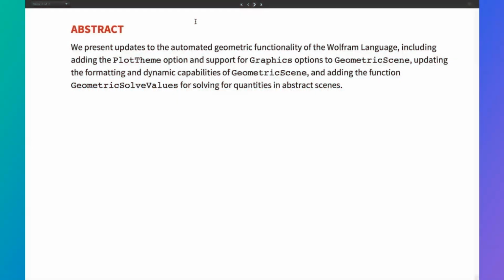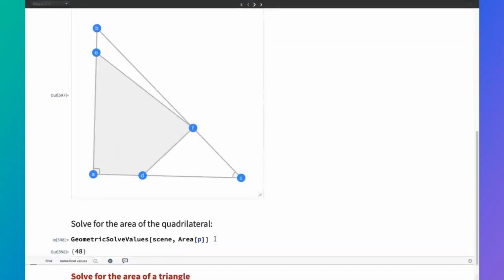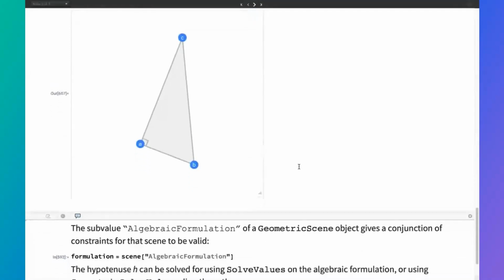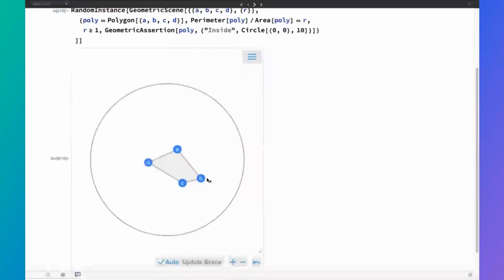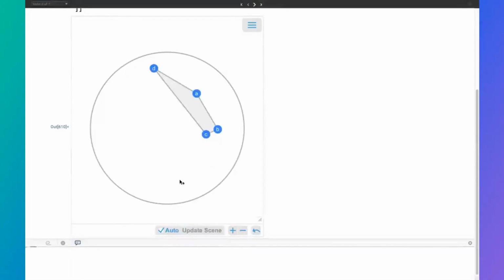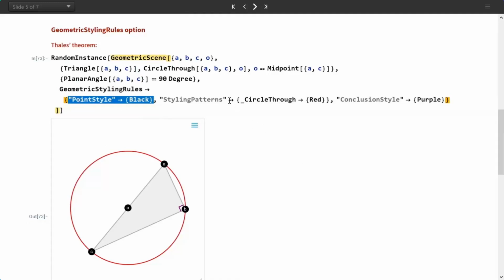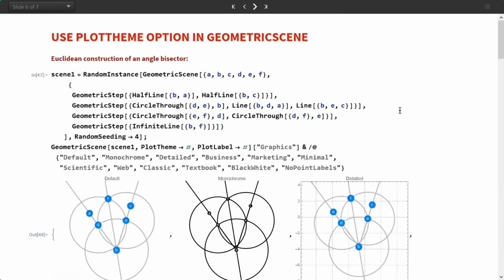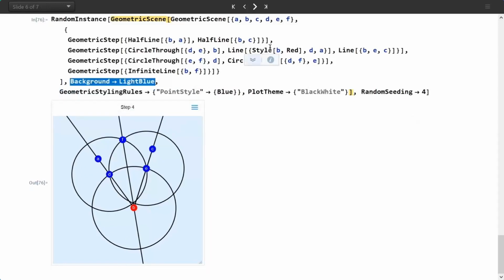Automated Planar Geometry in Wolfram Language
We present updates to the automated geometric functionality of Wolfram Language, including adding the PlotTheme option and support for "Graphics" options to GeometricScene, updating the formatting and dynamic capabilities of GeometricScene and adding the function GeometricSolveValues for solving for quantities in abstract scenes.